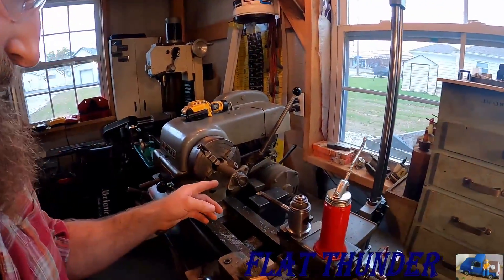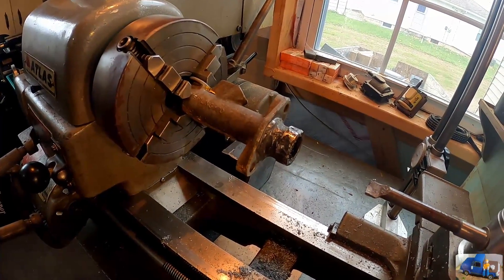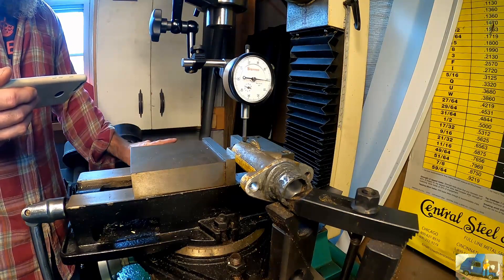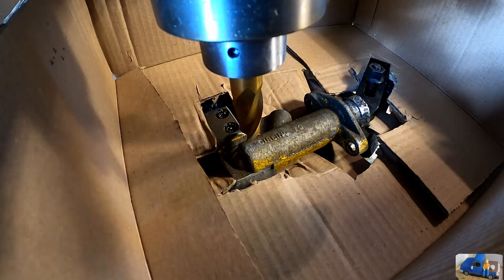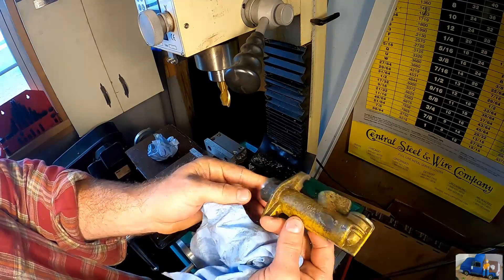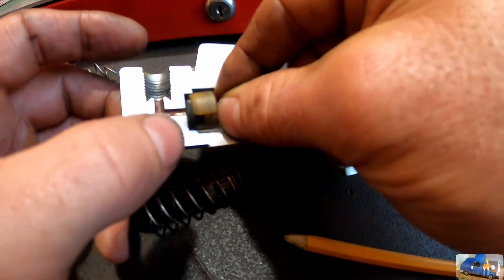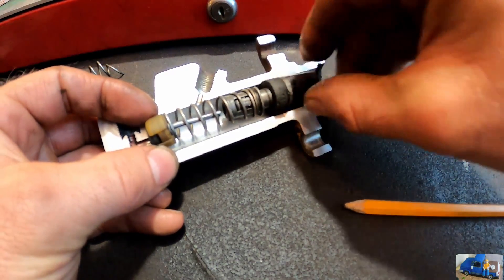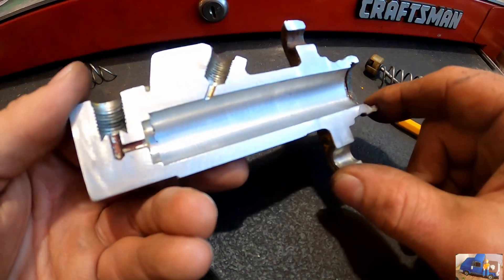BRAKE MASTER CYLINDER; HOW IT WORKS... (GIRLING 70 / FULL CROSS SECTION)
In this video I re-machine the bore of a Girling 70 master cylinder.  After finishing the bore I mill the unit in half to reveal a cross section exposing the internal geometry.  At the end of the video I re-install the internal components and briefly explain how it functions.

  This is the old master cylinder from project big MF'er; Massey Ferguson MF30E.  Originally I was going to bore the master cylinder out and install a larger piston and seal kit.  In researching for rebuild kits I found aftermarket master cylinders were available.  I opted to purchase new aftermarket replacement units for the tractor.  These old master cylinders were bound for the scrap pile and I thought it would be a good education tool.

  I hope you enjoyed learning more about the internal geometry and components of a brake master cylinder. ***Hobby Machinist***

Lathe Atlas12x36 (3986), Mill Grizzly GO704